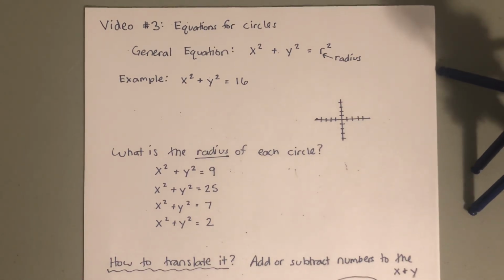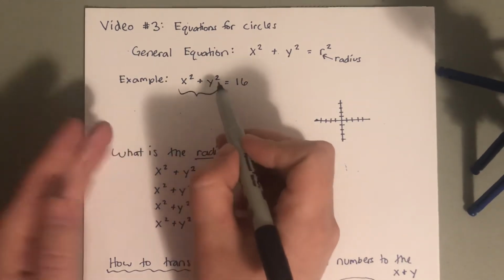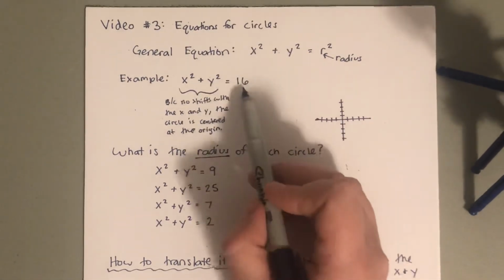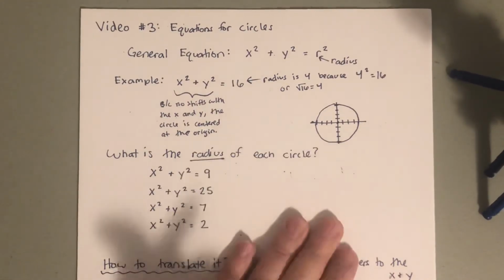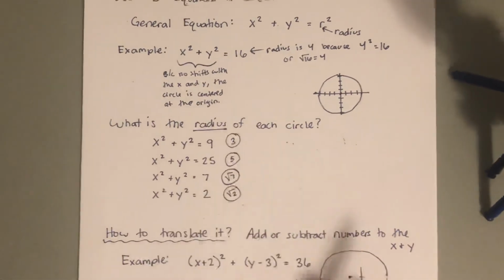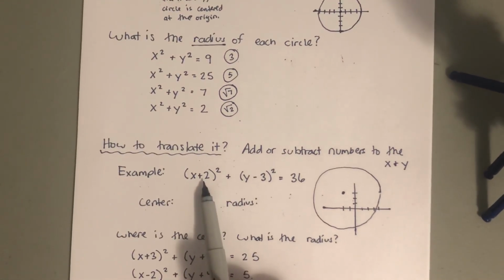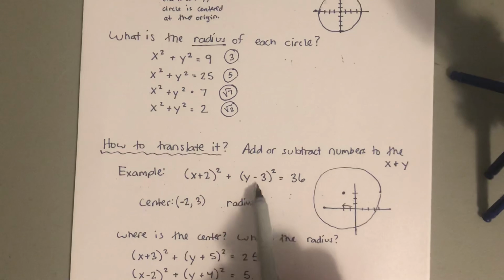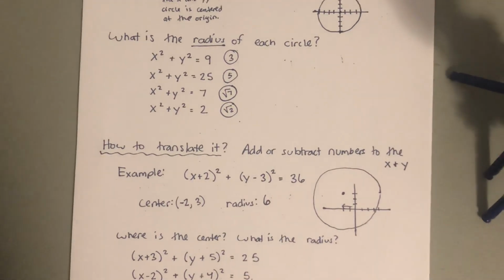Video #3 Equations of Circles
How do make a circle on a graph?